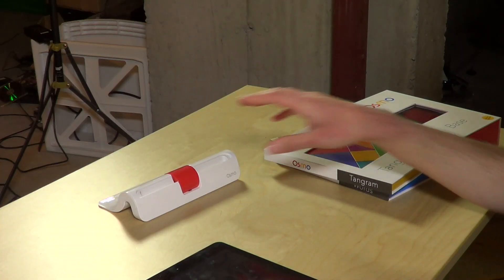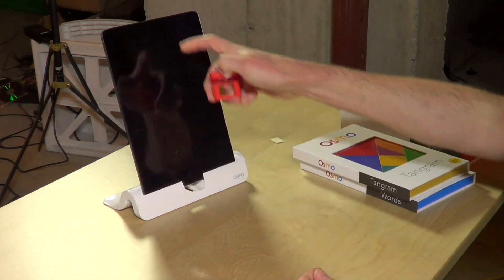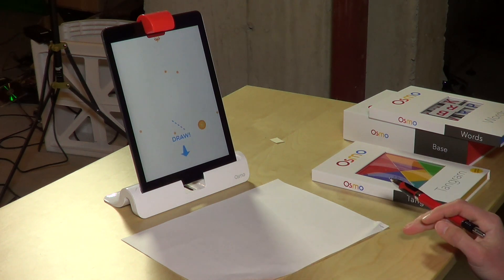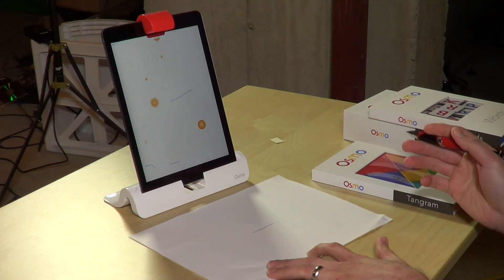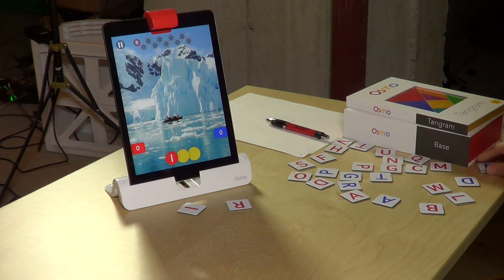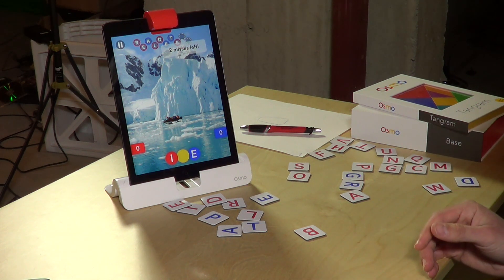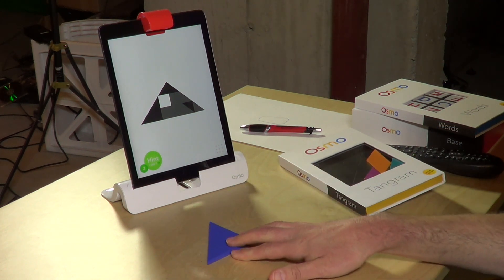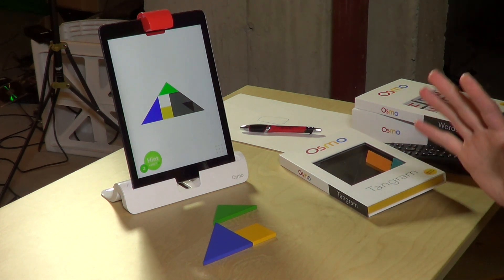Osmo for iPad Review - Educational apps that interact with real objects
Osmo is an interesting product - learning apps that interact not through touching the iPad screen but with real objects that are placed on a table in front of iPad. A specially designed mirror attaches to the front of the iPad and reflects what's placed on a table or desk into the front facing camera.

The kit comes with two object sets - a box of word tiles for the Words app, and another box with colored shapes for the Tangram app. A third app, Newton, interacts with drawings that the child draws on piece of paper placed in front of the iPad.

All of the games are cool technologically, but each feels like more time was spent on the tech vs. the actual game. Words for example does a poor job of a versus two player experience (it arbitrarily picks winners when both players throw down a letter at the same time).

But from a tech stand point the system feels right. Tangram and Words each properly detect the shape or letter placed in front of the camera. So I have faith that the developers can improve the software over time without having to require changes in the physical objects supplied with the kit.